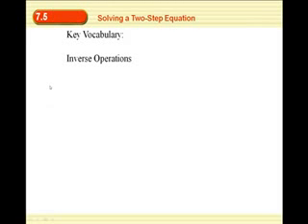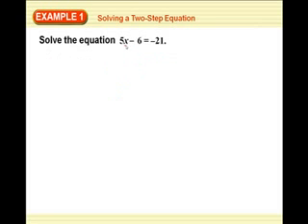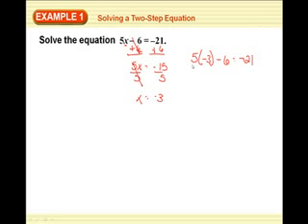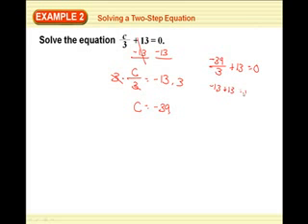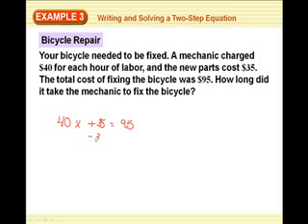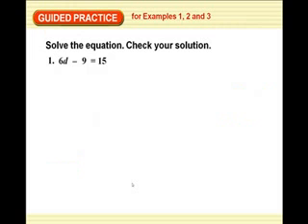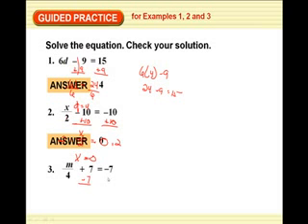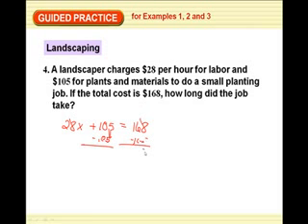Solving a two - step operation equation